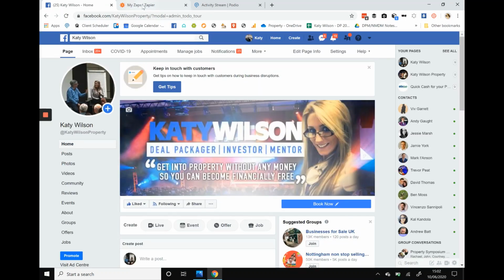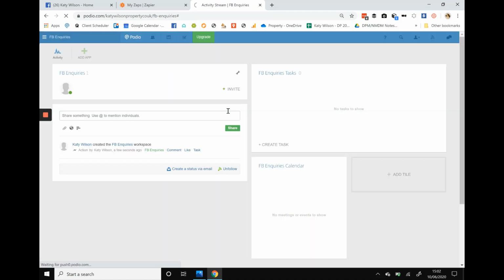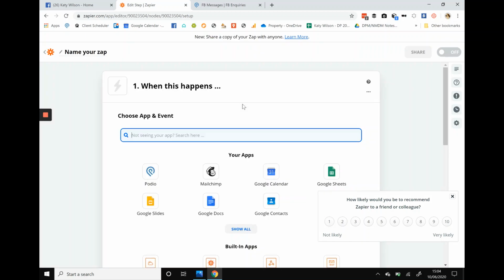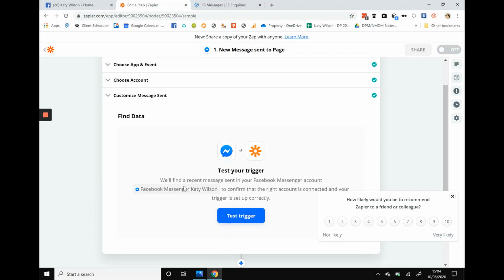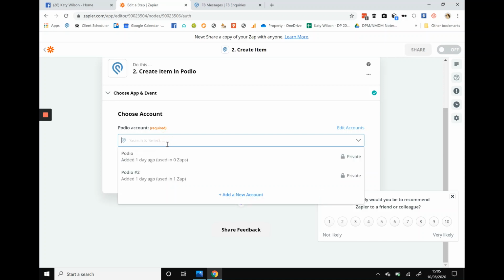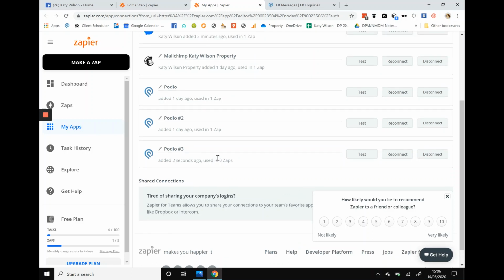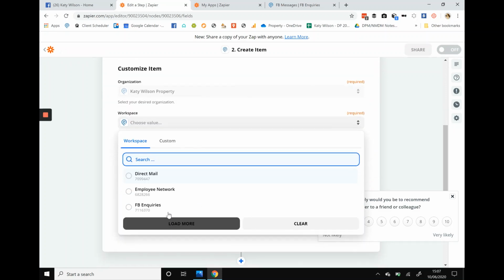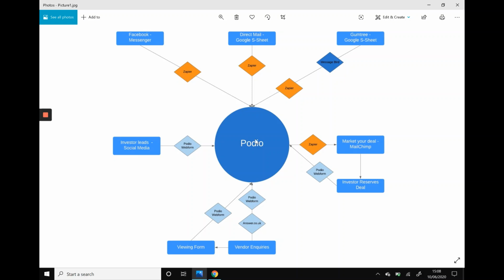Facebook Marketing Enquiries Automation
How to automate your facebook marketing lead generation using free apps Podio and Zapier